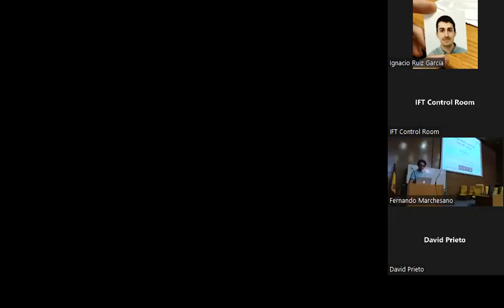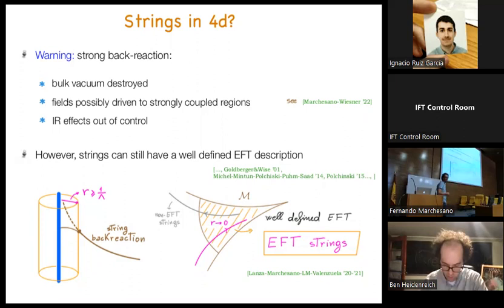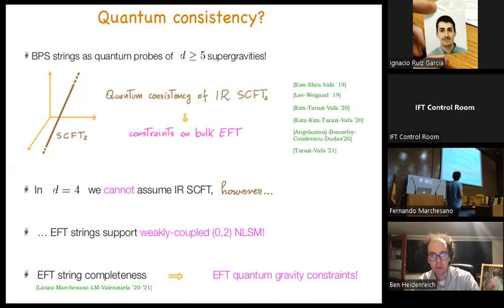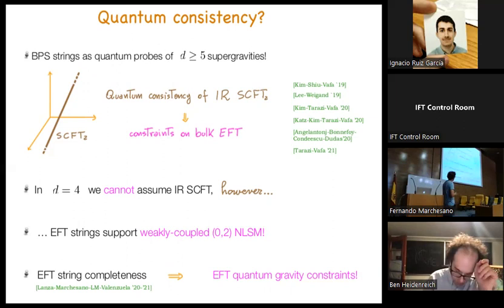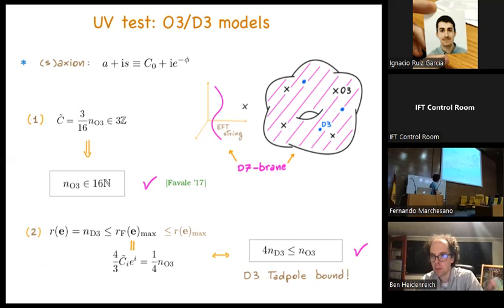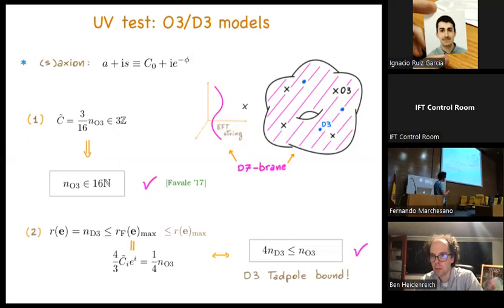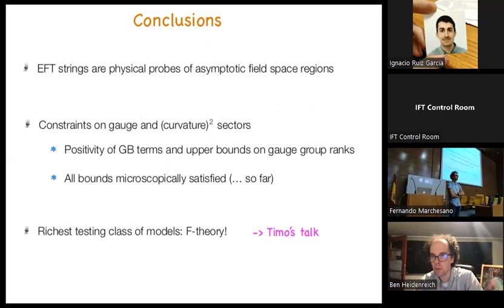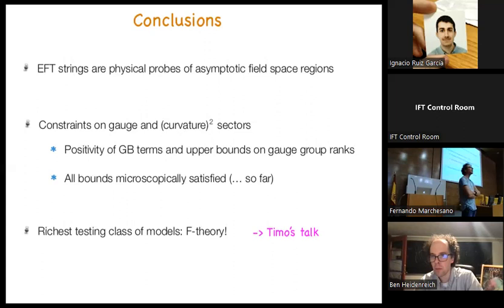Quantum Gravity constraints from EFT strings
Talk by Luca Martucci